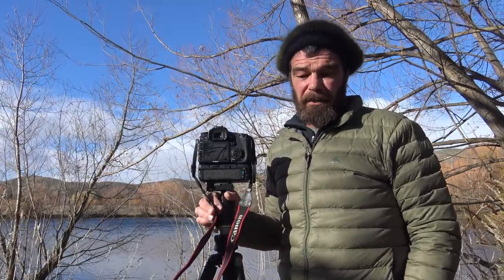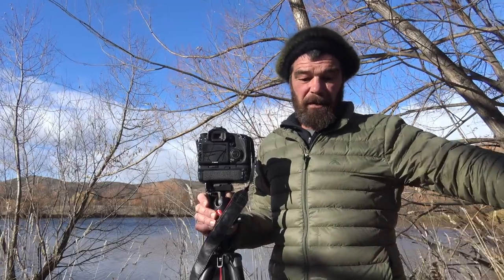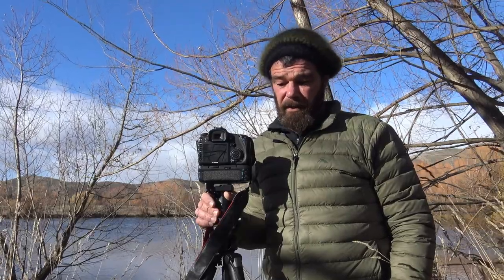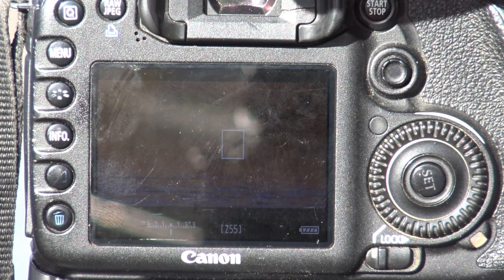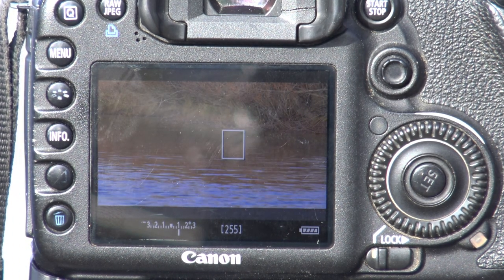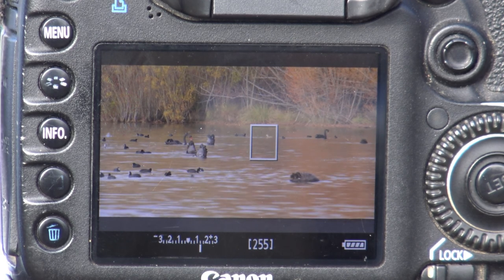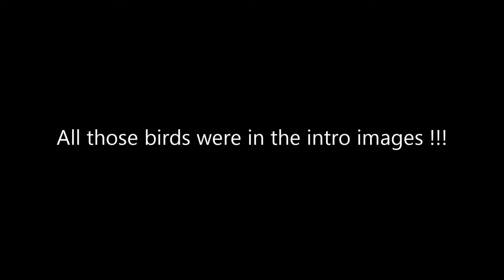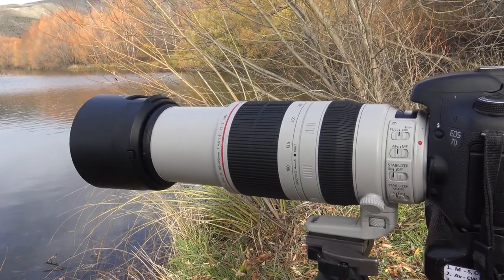2017 Vlog # 3 : Twizel, DSLR video settings test and slamon farm.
I have only recently got into video work and have been using a dedicated video camera (handycam) with a meagre 10x optical zoom.

Having used DSLRs with video capability for several years and never really using it, I thought it was about time I looked into learning how to use that feature.
Just some quick setting tests on a McKenzie Basin lake and a quick gander at one of the hydro canal salmon farms on the way home.

Wildlife, bird and natural landscape images can be seen at ...

Cheers,

Matt